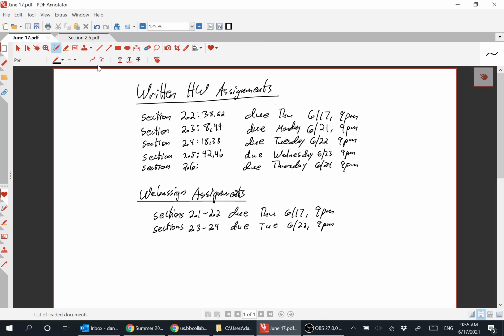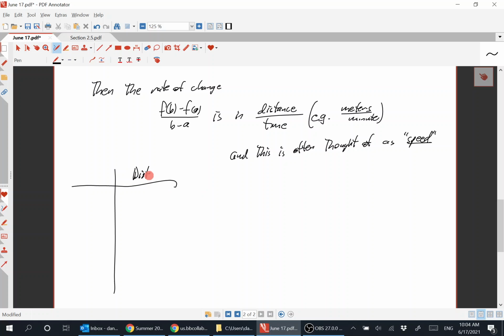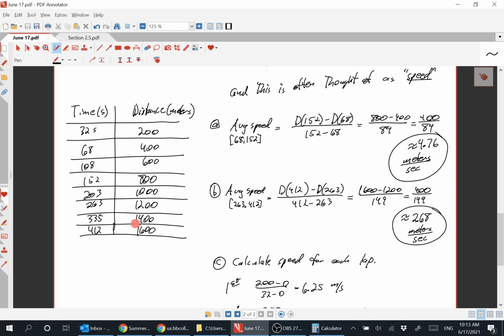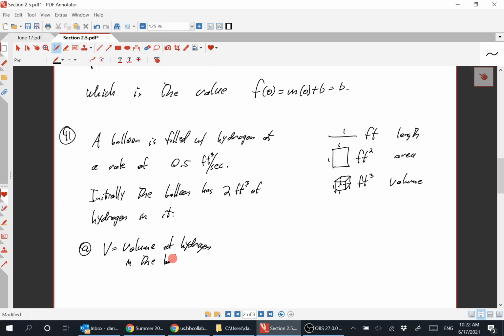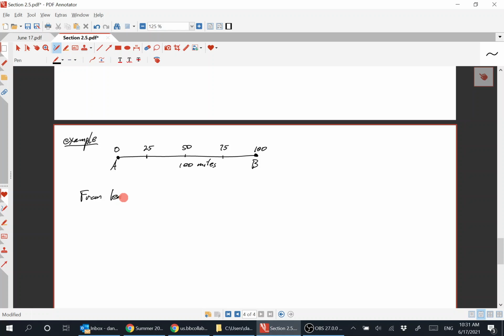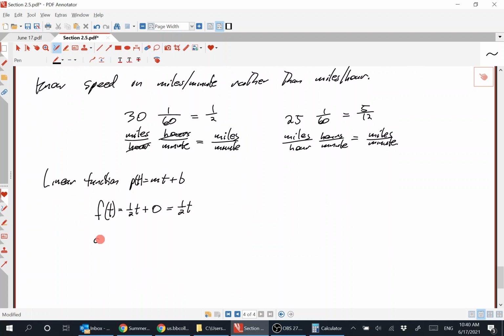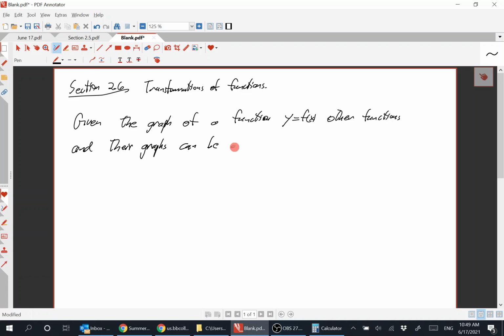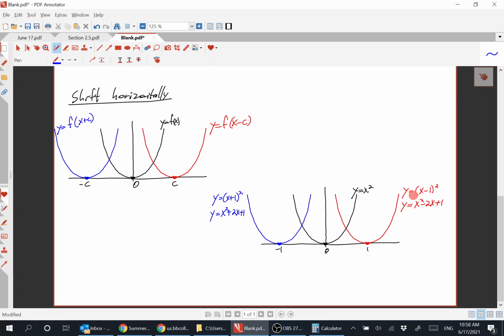Math 1280 June 17